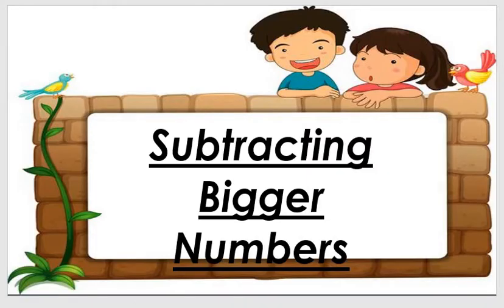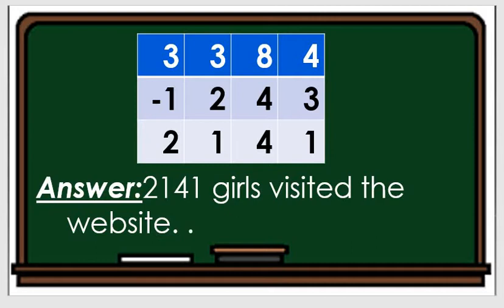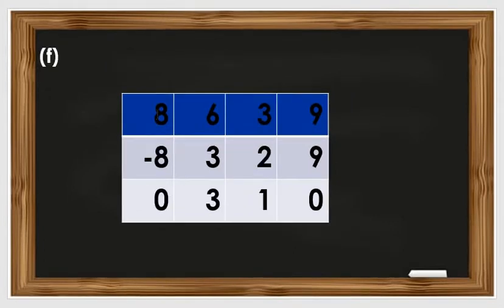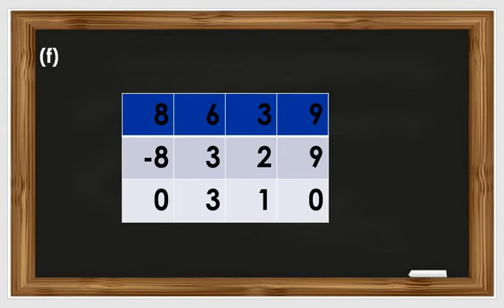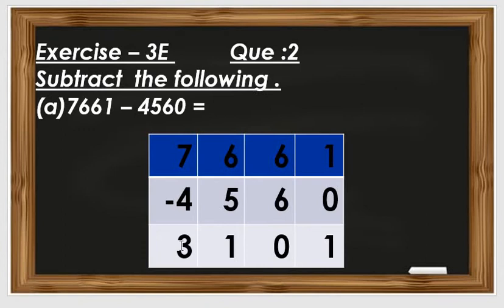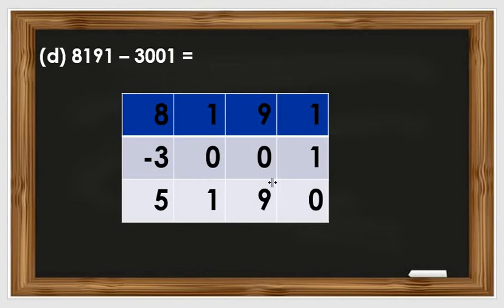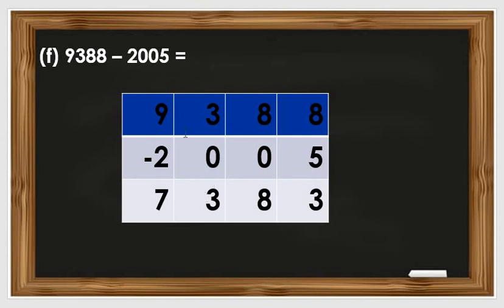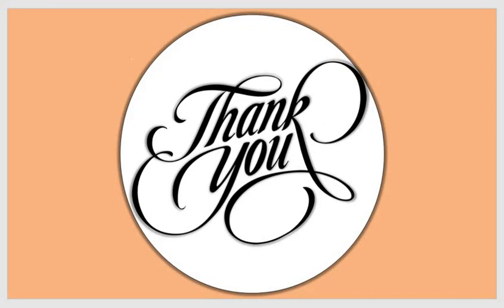English Medium - STD - 3 - MATHS